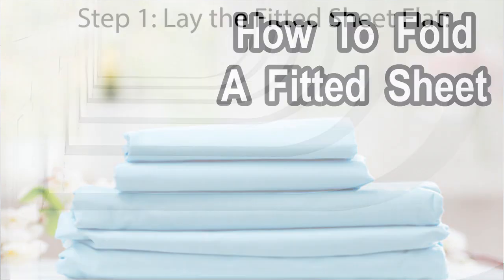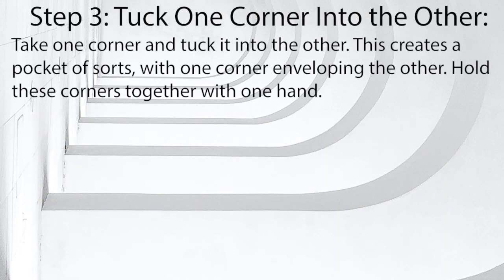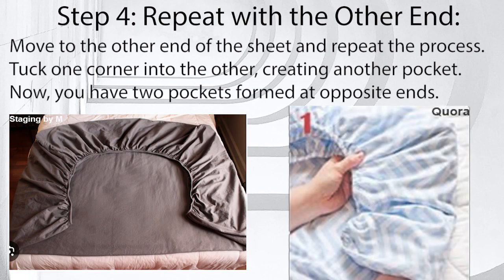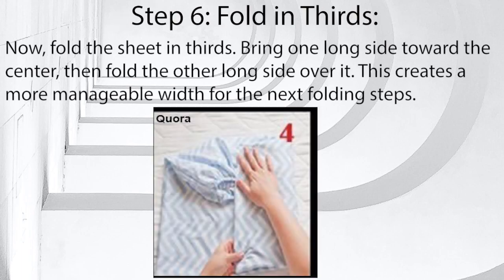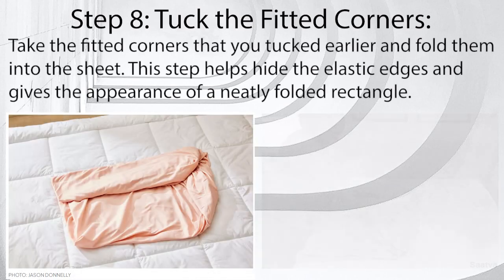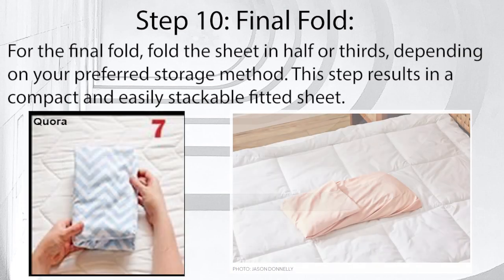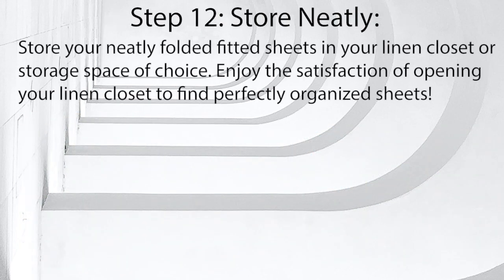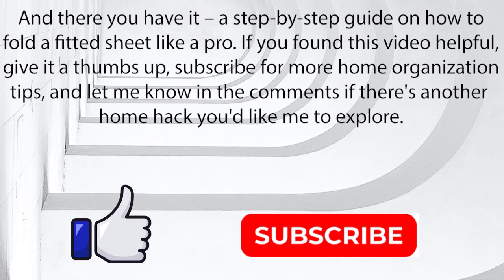How To Fold A Fitted Sheet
Step 1: Lay the Fitted Sheet Flat:
Start by laying the fitted sheet flat on a clean and spacious surface, with the elastic side facing up. Smooth out any wrinkles to make the folding process easier.

Step 2: Identify the Corners:
Identify the corners of the sheet. Hold the sheet lengthwise, and locate the two corners at the top. These are often where the elastic is attached.

Step 3: Tuck One Corner Into the Other:
Take one corner and tuck it into the other. This creates a pocket of sorts, with one corner enveloping the other. Hold these corners together with one hand.

Step 4: Repeat with the Other End:
Move to the other end of the sheet and repeat the process. Tuck one corner into the other, creating another pocket. Now, you have two pockets formed at opposite ends.

Step 5: Flatten and Adjust:
Flatten the sheet and adjust the edges to create a straight line. This will make the subsequent folding steps easier and ensure a neat final result.

Step 6: Fold in Thirds:
Now, fold the sheet in thirds. Bring one long side toward the center, then fold the other long side over it. This creates a more manageable width for the next folding steps.

Step 7: Fold in Half:
Fold the sheet in half by bringing one short end to meet the other. At this point, you should have a rectangular shape with smooth edges.

Step 8: Tuck the Fitted Corners:
Take the fitted corners that you tucked earlier and fold them into the sheet. This step helps hide the elastic edges and gives the appearance of a neatly folded rectangle.

Step 9: Square Off the Edges:
Squared-off edges enhance the neatness of your folded sheet. Adjust the edges to make sure they are even, and smooth out any wrinkles or folds.

Step 10: Final Fold:
For the final fold, fold the sheet in half or thirds, depending on your preferred storage method. This step results in a compact and easily stackable fitted sheet.

Step 11: Repeat the Process:
Practice makes perfect! Repeat the process with other fitted sheets to reinforce your newfound folding skills. Soon, you'll be able to fold fitted sheets with ease.

Step 12: Store Neatly:
Store your neatly folded fitted sheets in your linen closet or storage space of choice. Enjoy the satisfaction of opening your linen closet to find perfectly organized sheets!

And there you have it – a step-by-step guide on how to fold a fitted sheet like a pro. If you found this video helpful, give it a thumbs up, subscribe for more home organization tips, and let me know in the comments if there's another home hack you'd like me to explore.